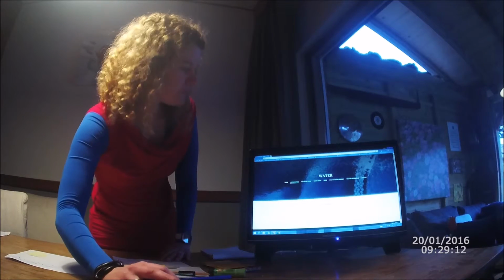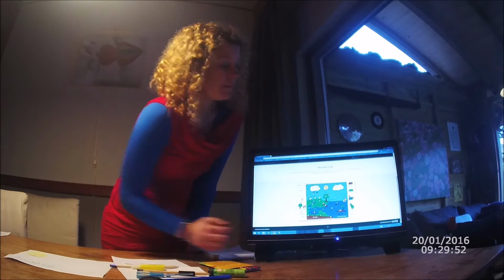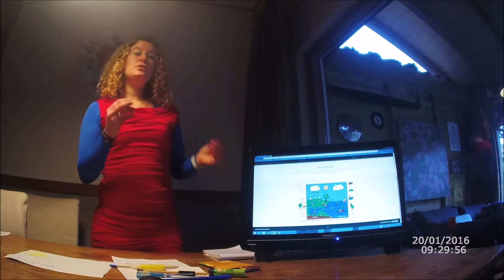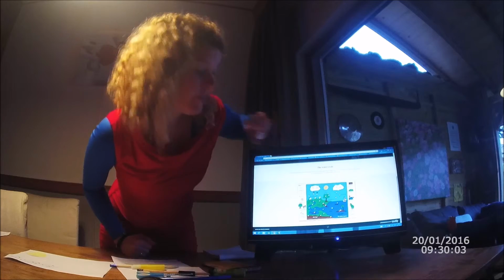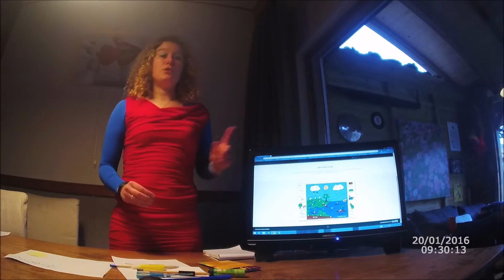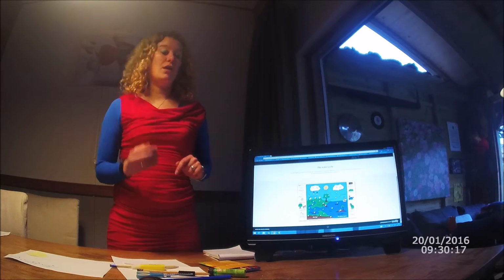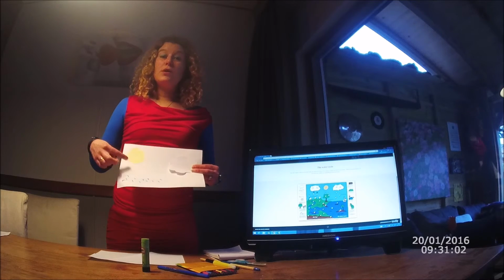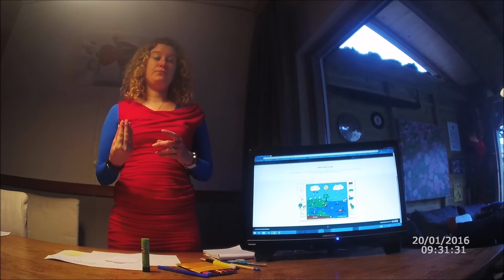Presentatie Engels verslag EN PEPRNT EN K van Balen S1067836